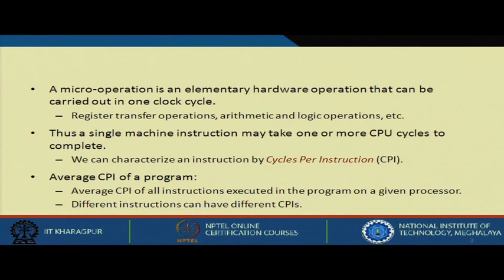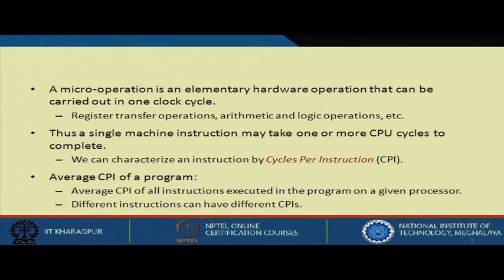Lecture 12 : MEASURING CPU PERFORMANCE